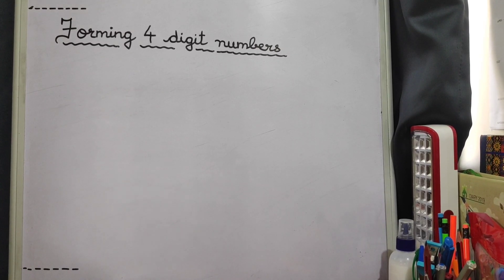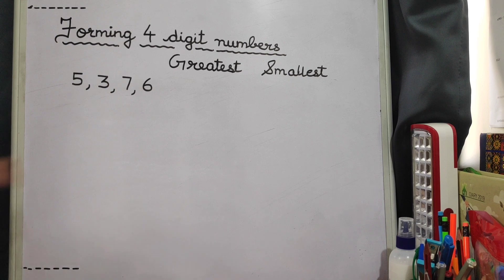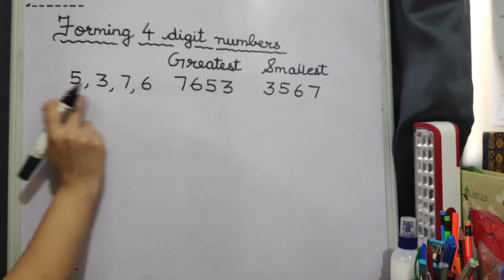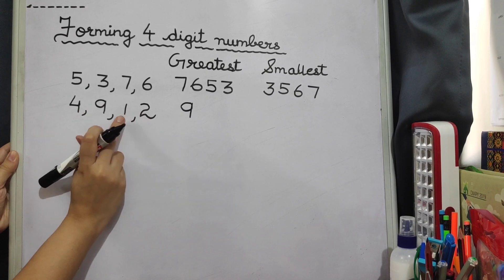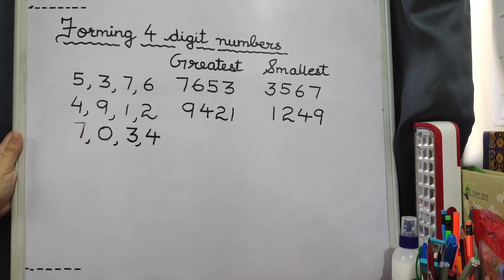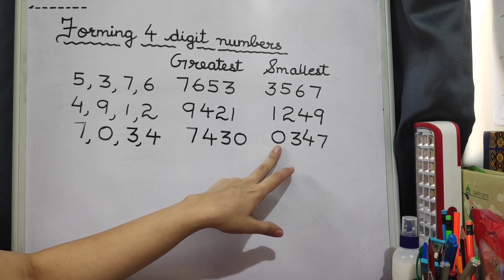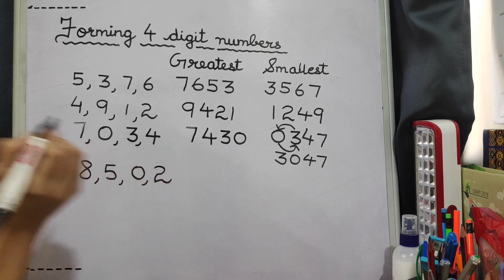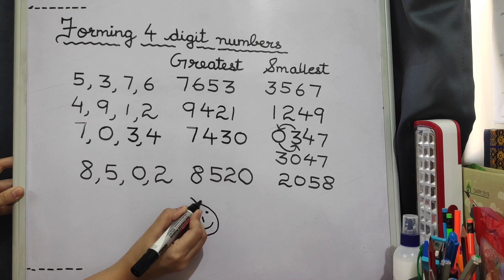CLASS 3 - Forming greatest and smallest 4 digit numbers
How to make the greatest and the smallest 4-digit number using the given digits? Let's see.